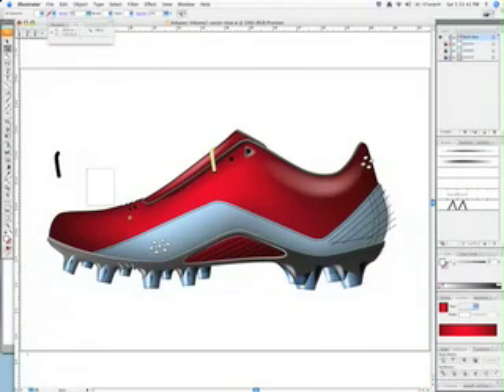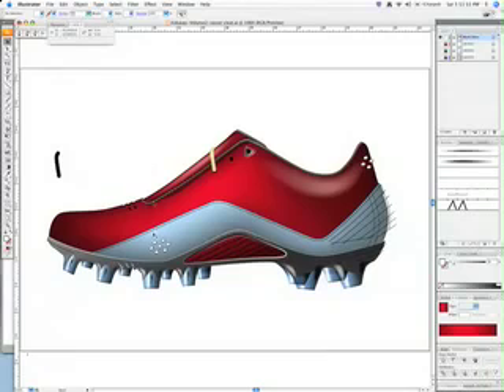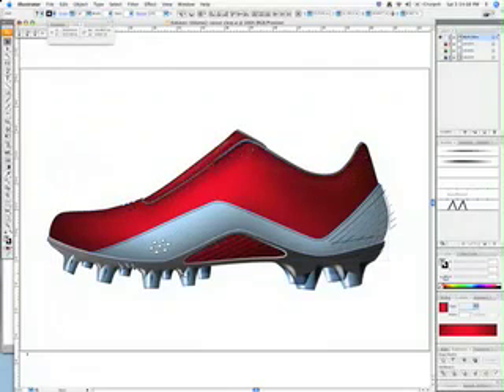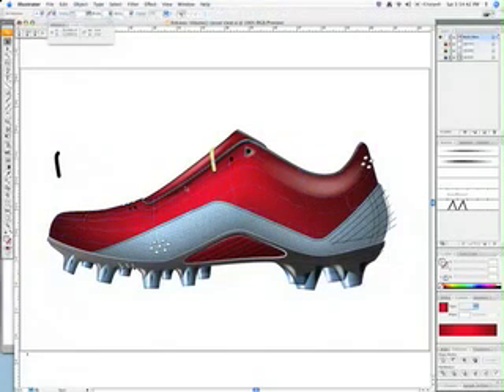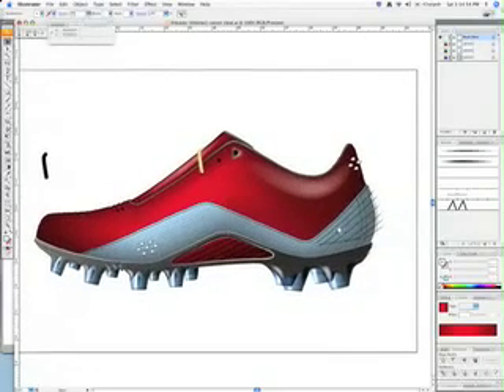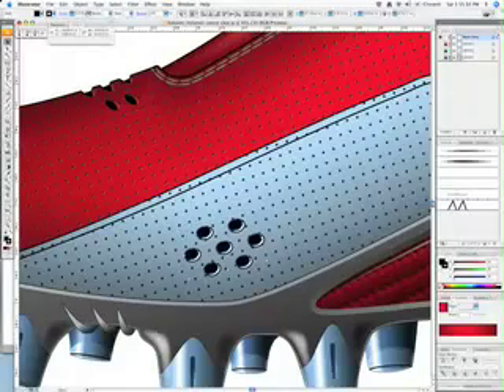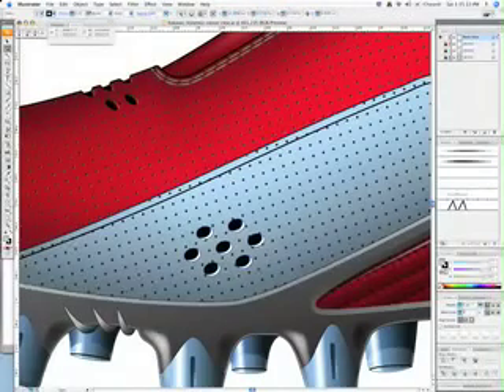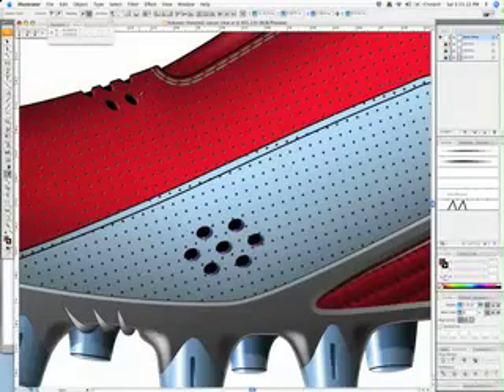Advanced illustrator rendering techniques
quick demo showing the cintiq tablets versatility using illustrator CS3 exclusively.